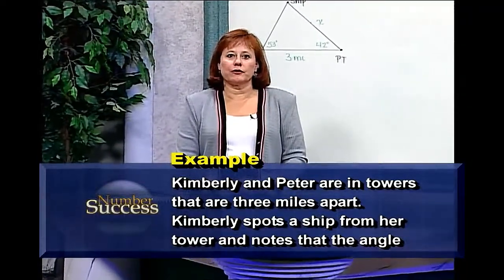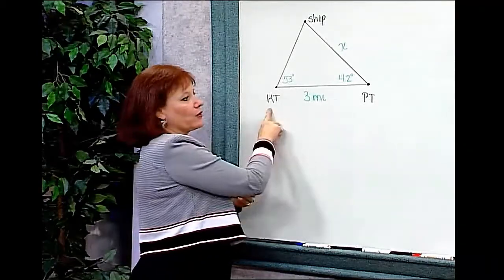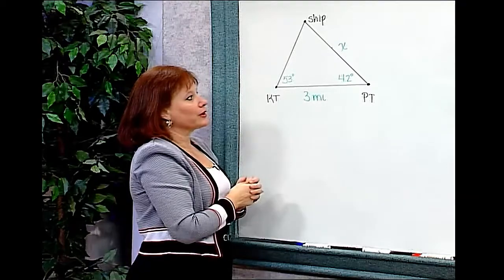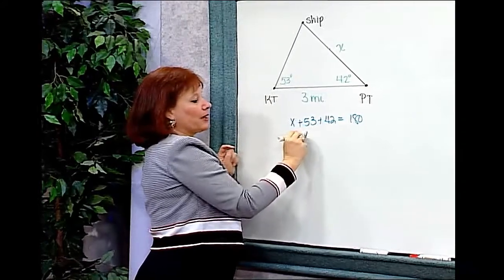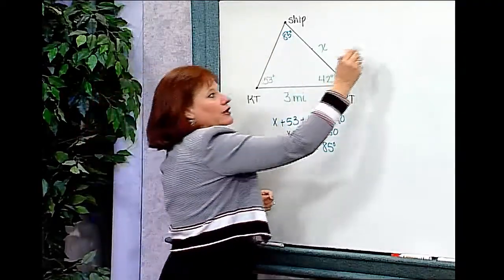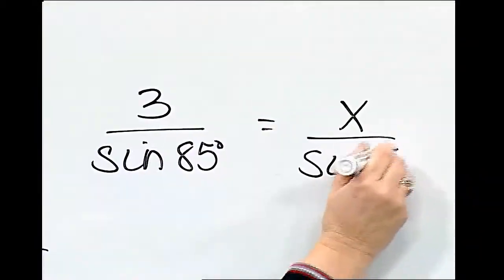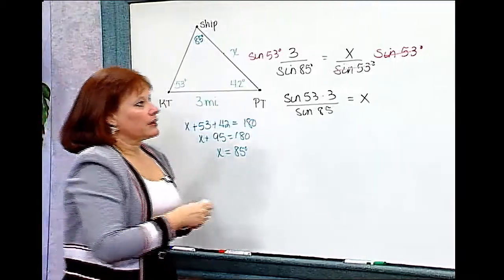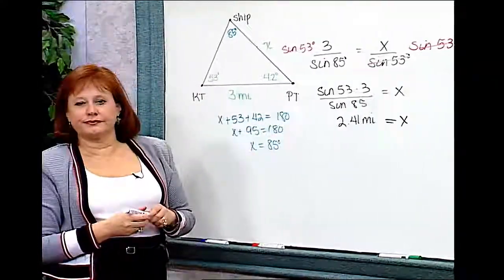Trigonometry-Practical Problem-Solving for Oblique and Right Triangles